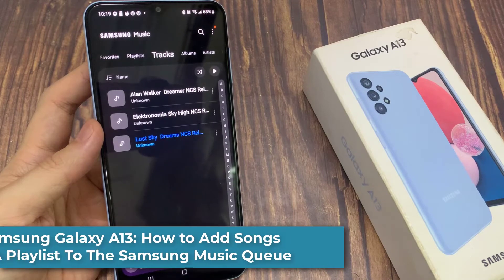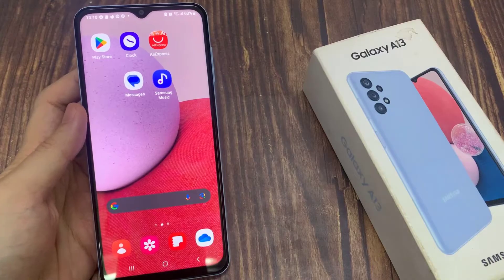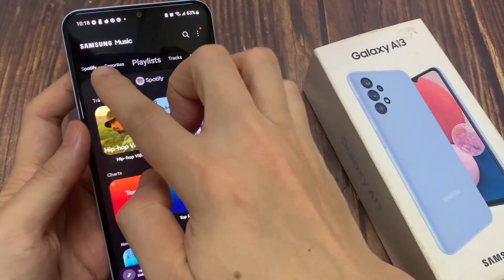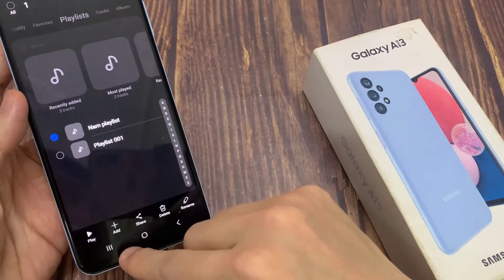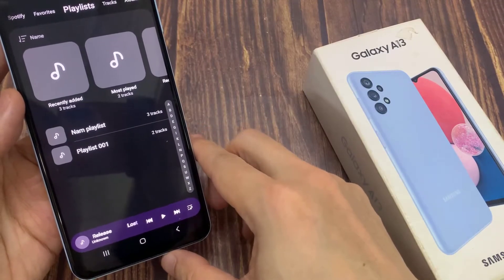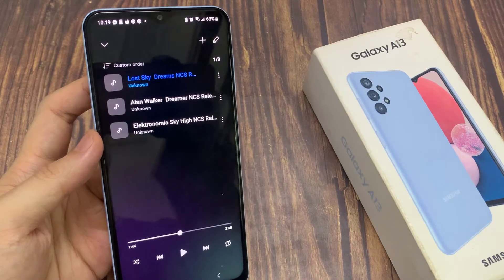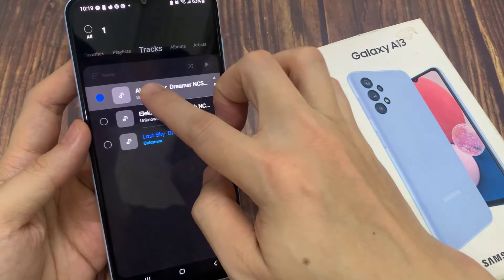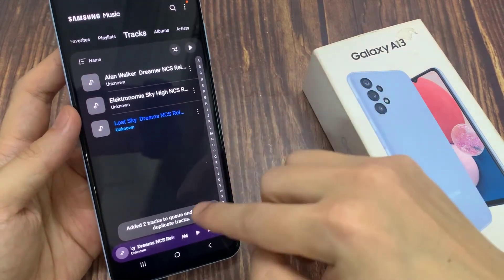Samsung Galaxy A13: How to Add Songs Or A Playlist To The Samsung Music Queue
Learn how you can add songs or a playlist to the Samsung Music queue on the Samsung Galaxy A13.